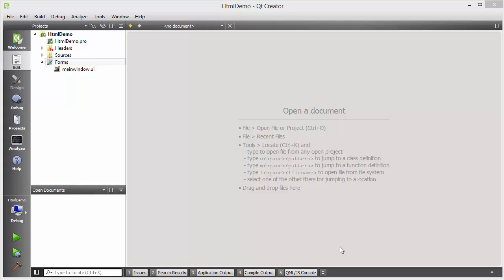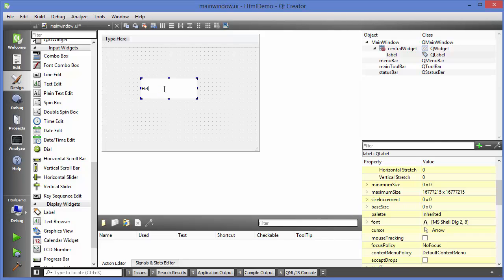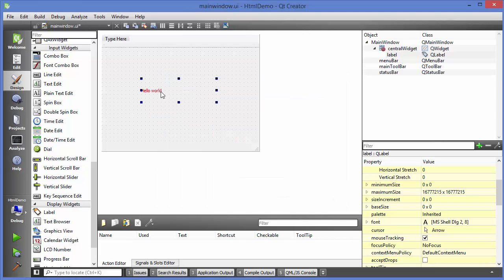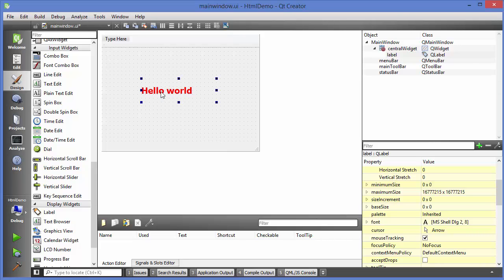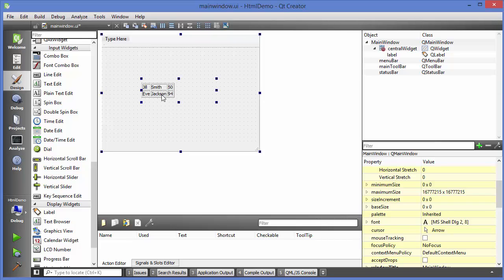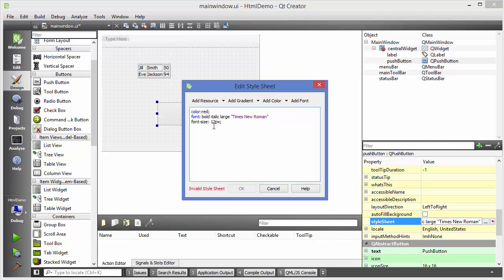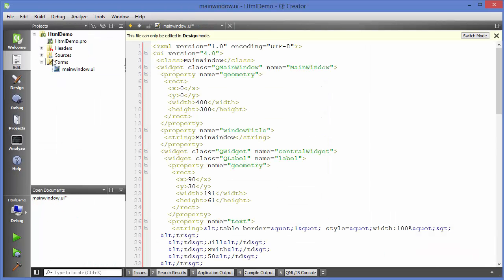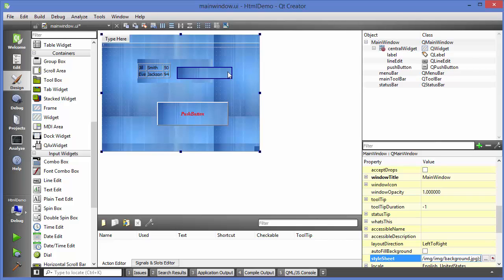Qt Tutorials For Beginners - Qt Stylesheets and using HTML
In this Video I am going to show How to use Qt Stylesheets and and How to use HTML in QT C++ GUI application. This QT tutorial shows Handling HTML in qt html parser example, qt richtext
qt parse html, qt rich text editor, qlabel rich text, qt html subset
qt5 html, qt stylesheet download, qt stylesheet background image
qt stylesheet reference, qt stylesheet examples, qt style sheet reference, qt stylesheet 5, qt stylesheet tutorial, qt stylesheet color names